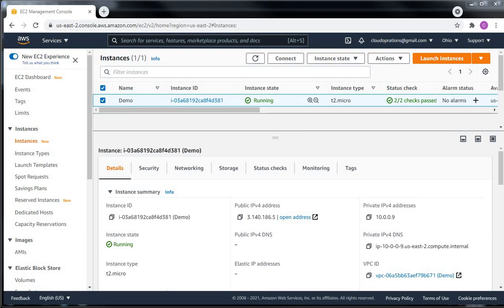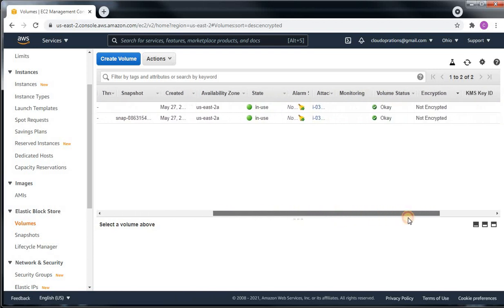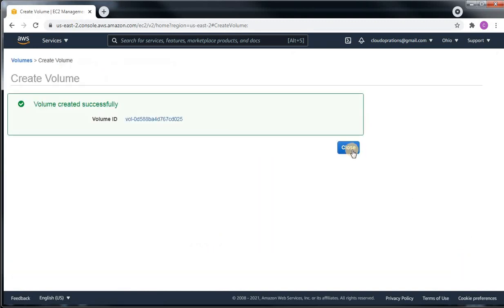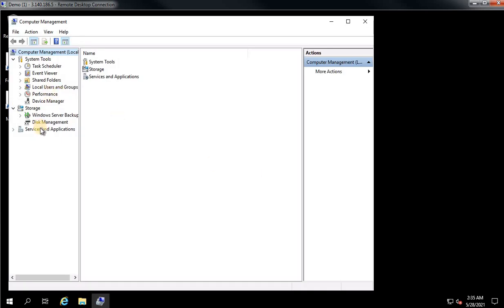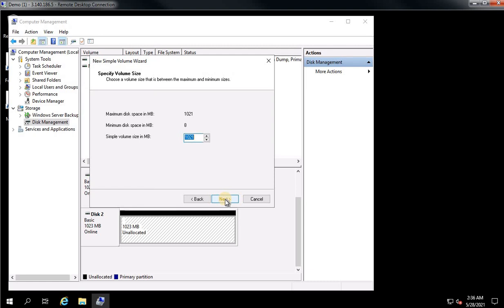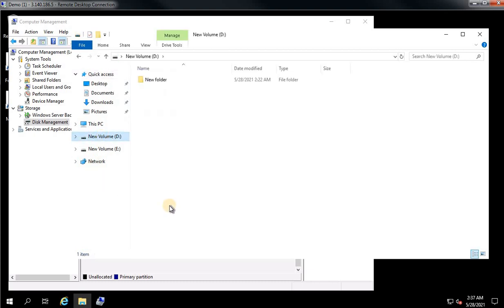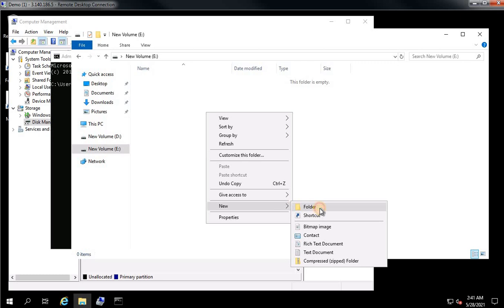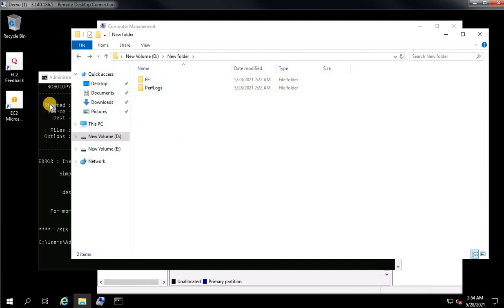Migrate Data from Unencrypted to an Encrypted EBS Volume (Windows)